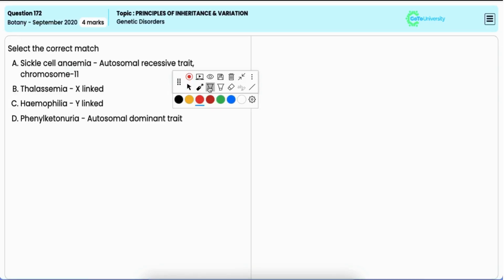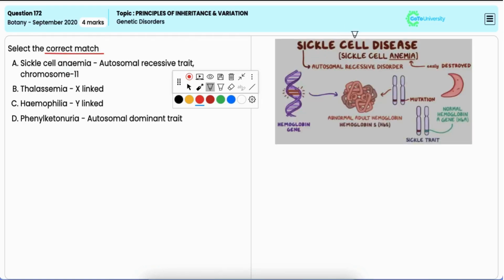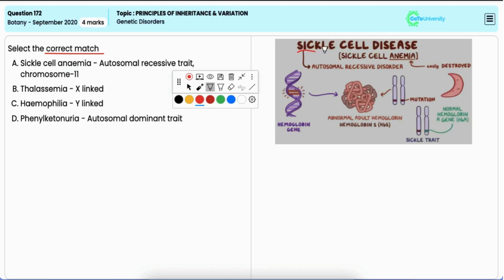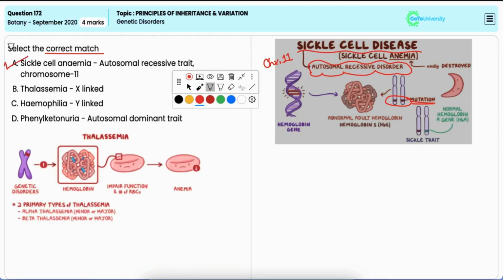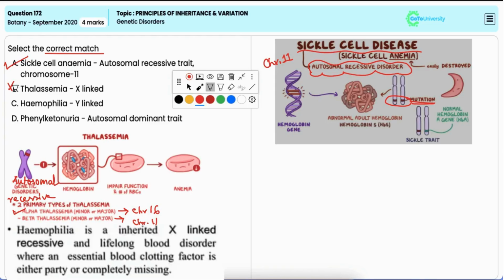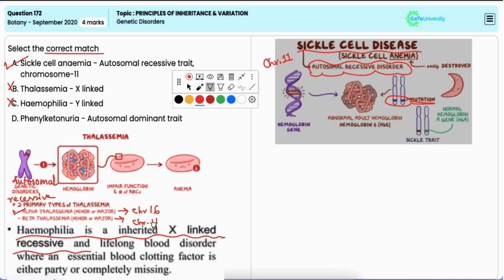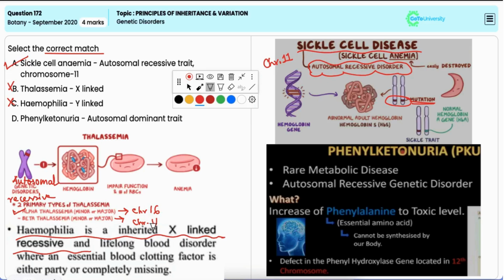Genetic Disorders and Their Inheritance Patterns | NEET 2020 Botany Question 172 Explained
Subject: Botany NEET Question Paper - [SEPTEMBER - 2020]
Topic Name: [PRINCIPLES OF INHERITANCE & VARIATION] | [Genetic Disorders] | [Practice Test]